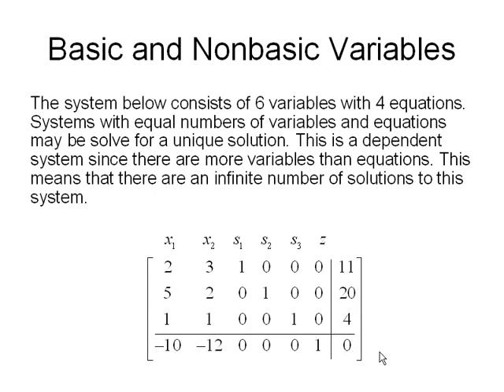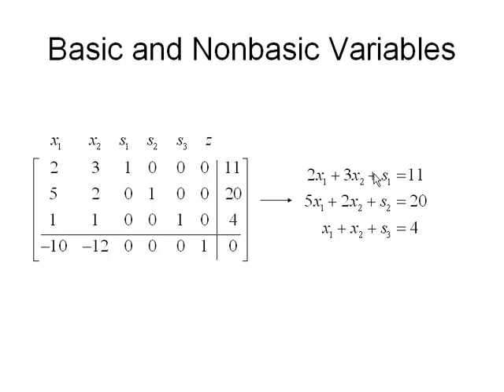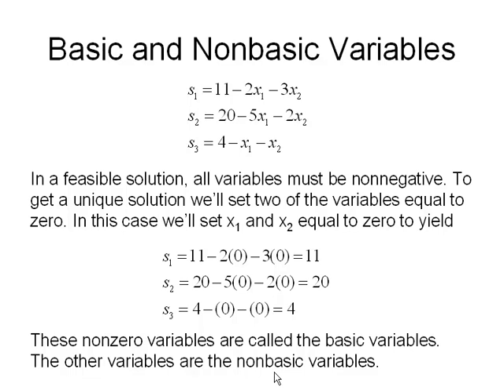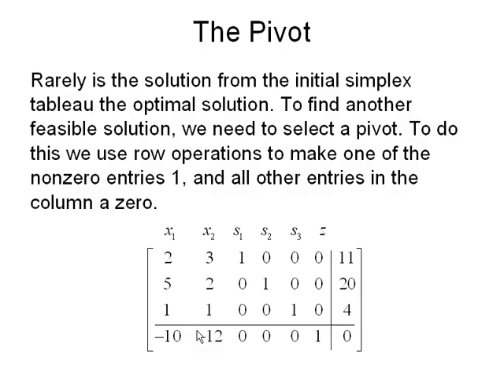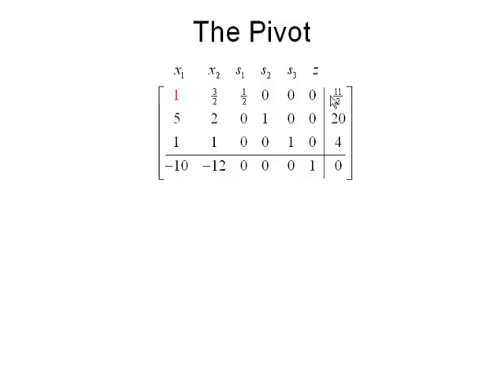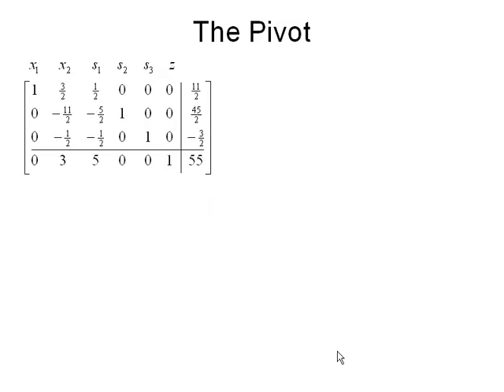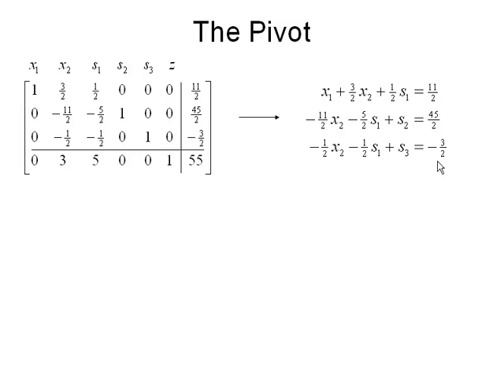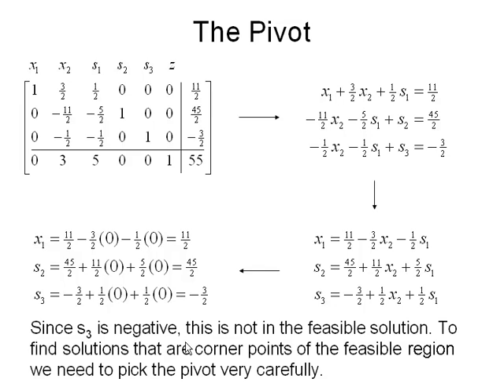Basic Feasible Solutions